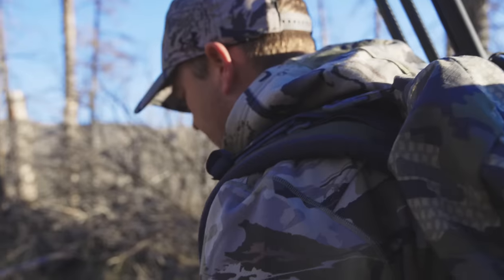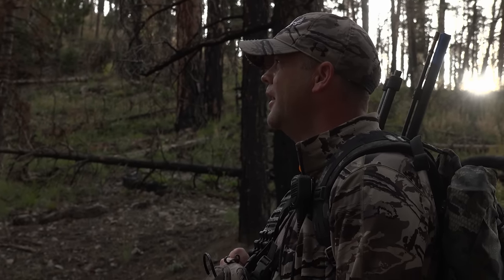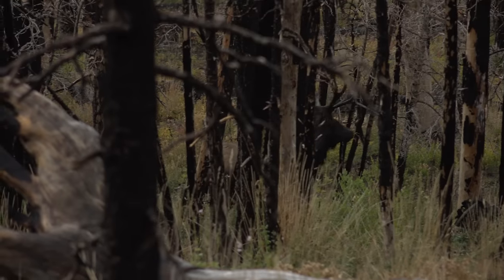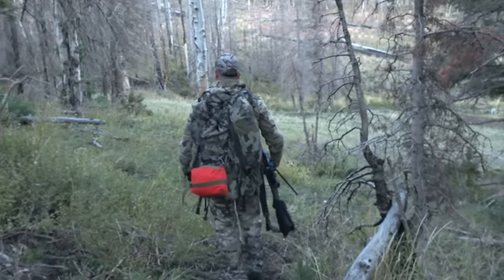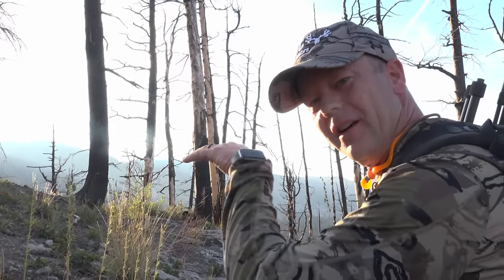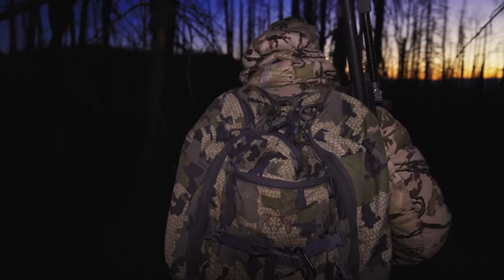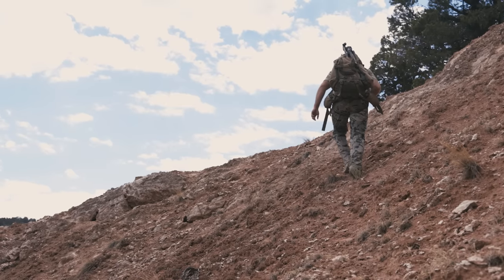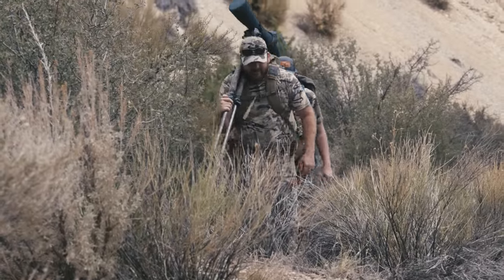Rut Fest! Utah Elk Hunt with a Massive ending.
After 18 years of applying in Utah for a limited entry elk tag, Epic Outdoors Staff, John Petersen makes the most of his time on the mountain. John worked extremely hard during the summer months to make the most of it. He had spent 45 days on the mountain scouting in the summer. When the hunt came nerves were high but also confidence in having put in the work and research to make it happen.

 For more about this hunt, listen to Episode 217 of the Epic Outdoors Podcast! (This hunt starts around 39 minutes in.)